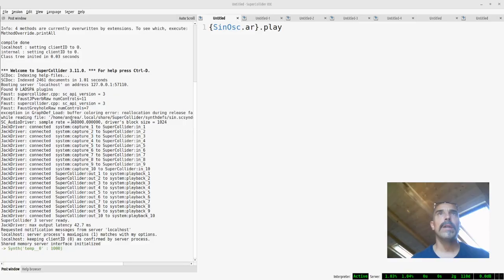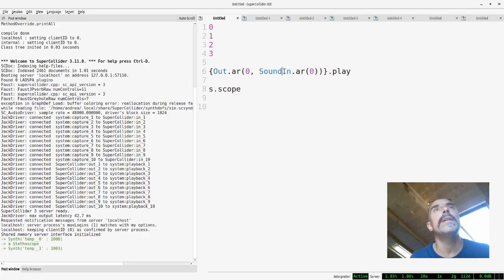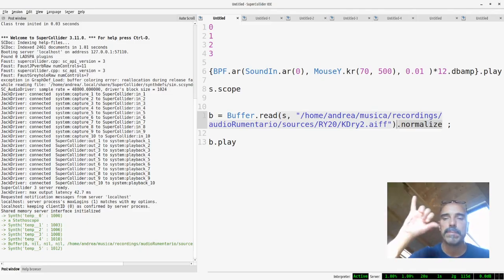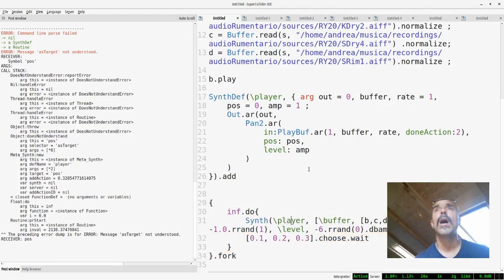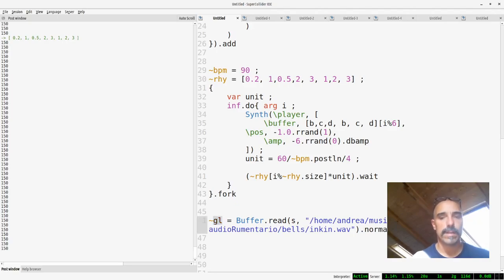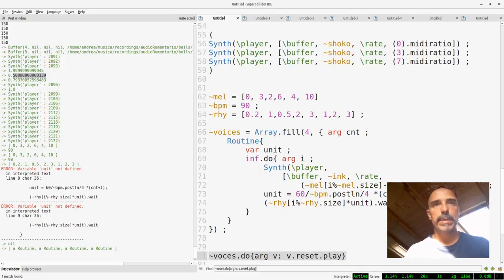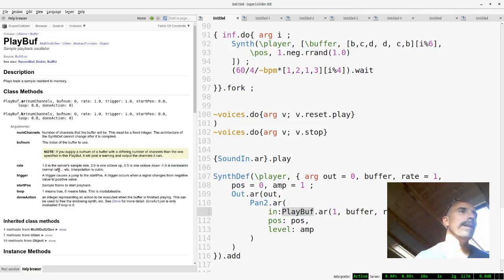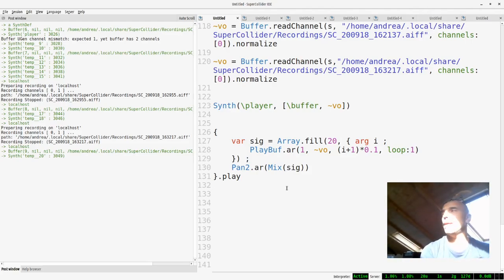SuperCollider Intro, 10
buffers: playback, recording